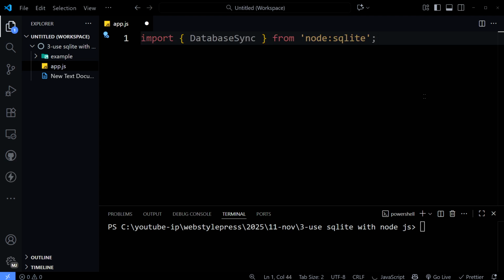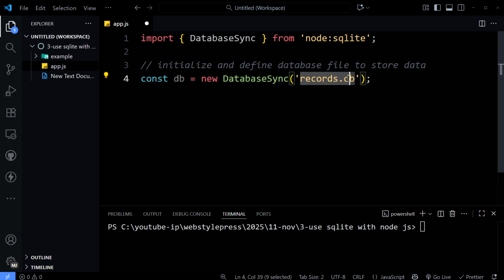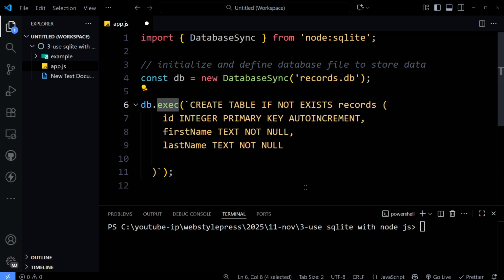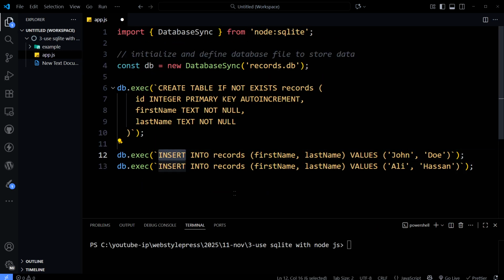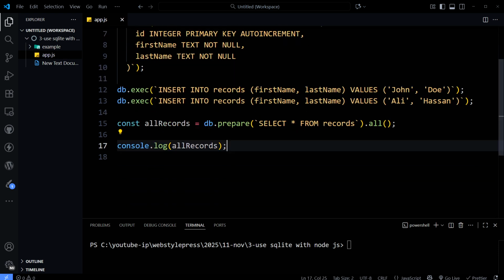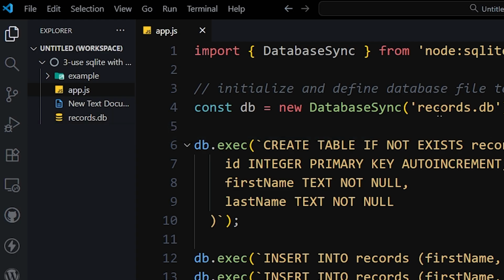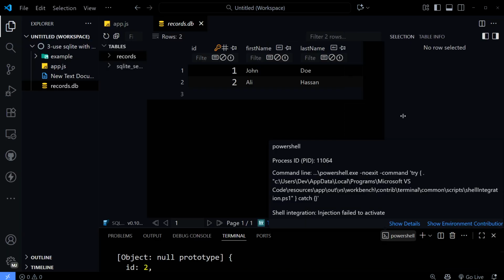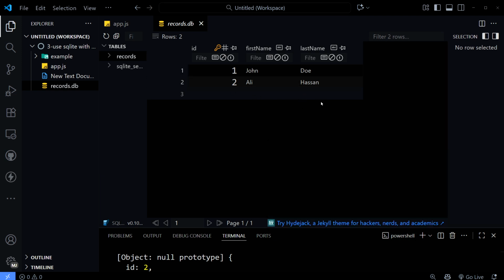How to Use SQLite with Node JS Without Any Package [Full Guide]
Learn how to use SQLite with Node JS without any package in this step by step detailed guide.